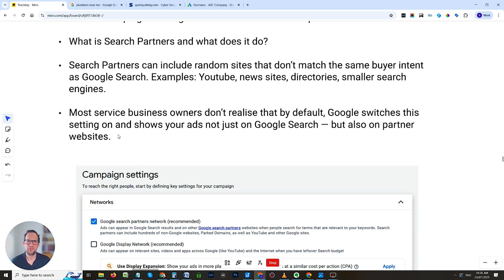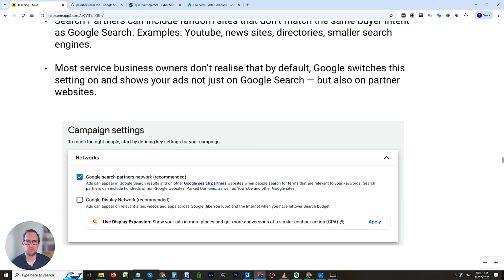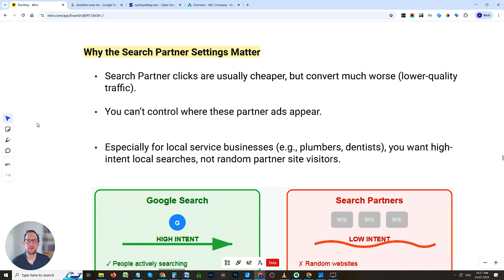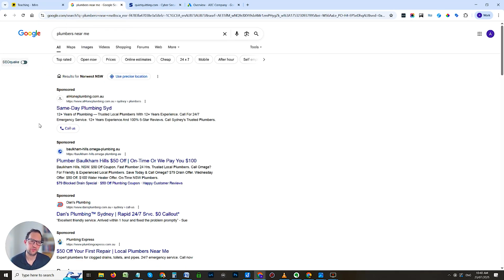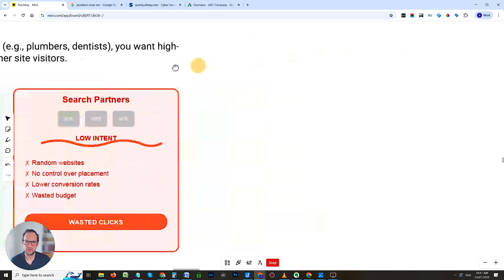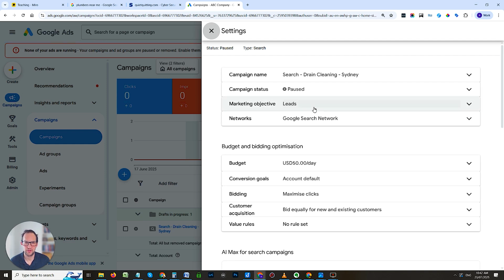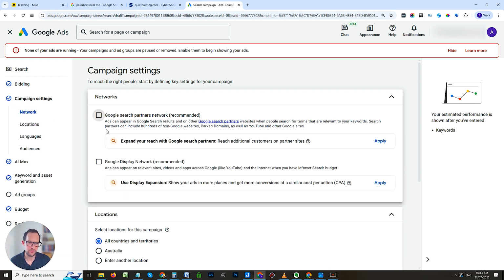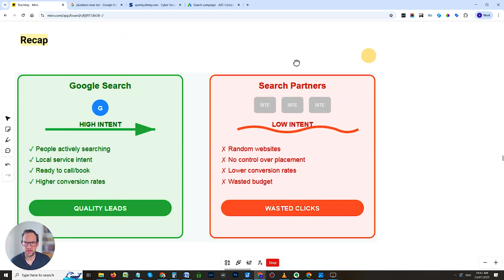Google Ads Search Partners Secret Budget Killer for Service Businesses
Should You Use Google Search Partners Network for Lead Generation Campaign? 🤔

 If you’re running Google Ads for your service business, this one setting could be silently draining your budget, and sending you low-quality leads. Watch this before you launch your next campaign.

In this Google Ads tutorial for service businesses, I break down what Google Search Partners actually are, why they often lead to wasted spend, and how to easily switch them off in your campaign settings.

You’ll learn:
- What the “Search Partners” checkbox really means
- Should you have it on or off for local service businesses?
- Why these clicks are usually cheaper but lower quality
- Why most local service businesses (plumbers, dentists, etc.) should focus on high-intent search traffic
- How to turn off Search Partners step-by-step

* Bonus: Should you also uncheck the Display Network?

🎯 Whether you're new to Google Ads or trying to improve lead quality, this short walkthrough will help you run smarter, more profitable campaigns.